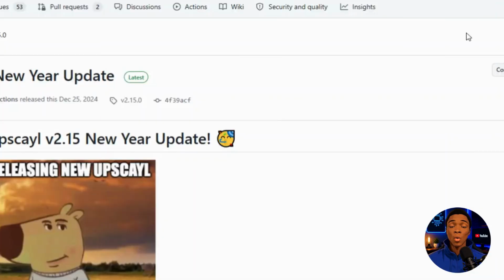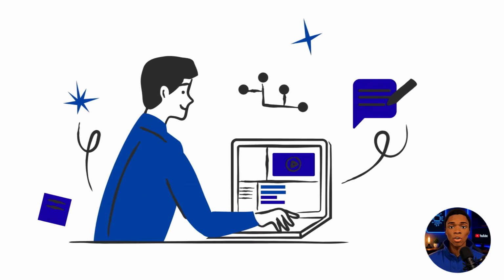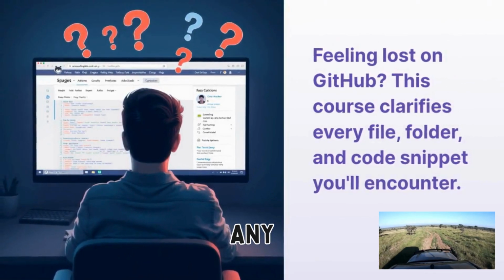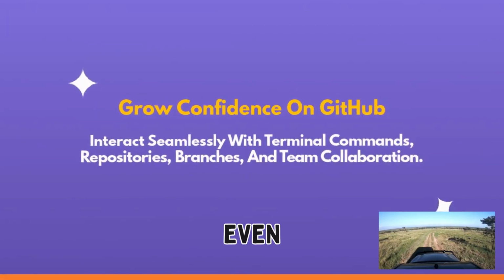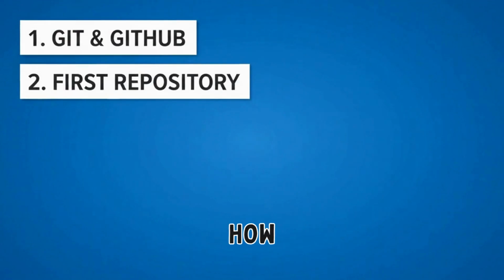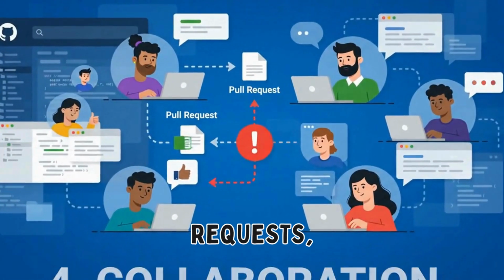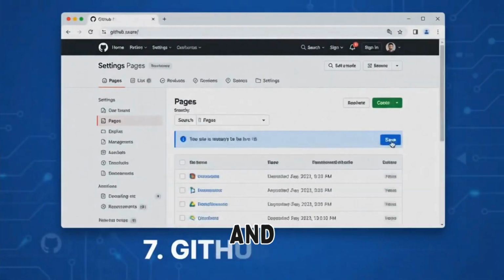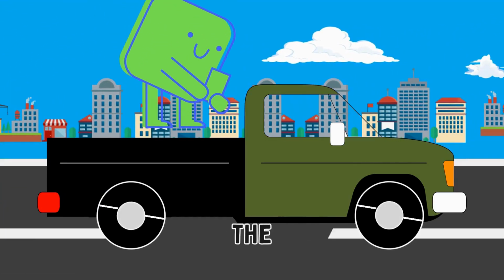Master GitHub Like a Pro: The Only Git & GitHub Course You Need (Beginner Guide)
Ever tried to download software from GitHub and got stuck staring at a wall of confusing files? Or scrolled through a repository's README wondering what any of it actually means?

This video is your starting point.

Welcome to “Master GitHub Like a Pro: A Beginner's Guide” — a complete, step-by-step course that takes you from total beginner to confidently using Git and GitHub like a professional developer.

🎙️ Voice & Video Tools

Voice cloning / voice-over tool:
I use WaveSpeed for voice generation and voice cloning in my videos.

Important Voice Authorization Notice:
The voice clone used in this content is my voice. Any use, copying, reproduction, redistribution, or creation of a voice clone based on my voice is not permitted without my prior authorization.

Please do not use or reproduce my voice clone without obtaining the required authorization.

Subtitles:
I use Subclip to create subtitles and captions for my videos.

In this course, you'll learn:
✅ The real difference between Git and GitHub
✅ How to create a repository and commit, push, and pull code
✅ Branching strategies to keep your projects clean and safe
✅ Forking, pull requests, and how to resolve merge conflicts
✅ How to actually install and run software you find on GitHub
✅ Building a GitHub Profile README that stands out to recruiters
✅ Hosting a free website with GitHub Pages

⏱️ Timestamps
0:00 Web dev, tech tips & the channel intro
0:15 Ever landed on a page like this? (GitHub Releases hook)
0:30 The moment you get curious about a repo (README hook)
0:40 Welcome to Master GitHub Like a Pro
0:50 What this course covers
1:00 Collaboration, pull requests & working with others
1:20 How the modules are structured

Course Release

The first half of the course will be released from Wednesday , with the remaining modules following as the course continues.

Whether you're writing your first line of code or building a developer portfolio to get hired, this series is built for you.

📌 Follow the full course in order — new module every [by part]